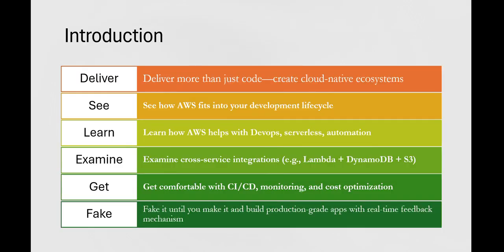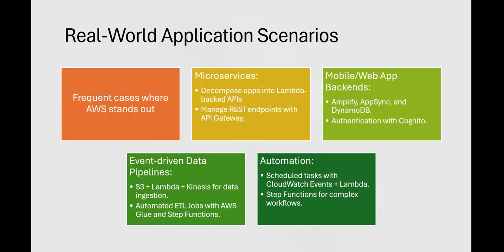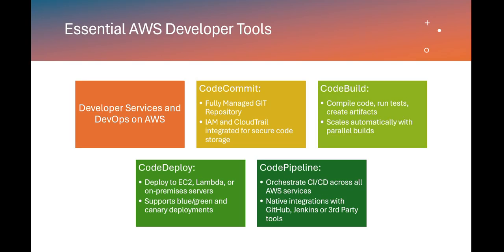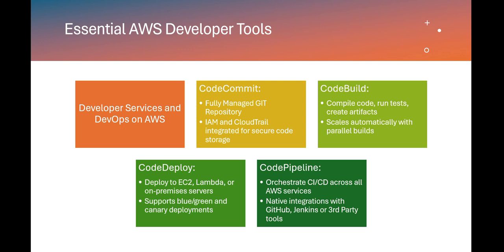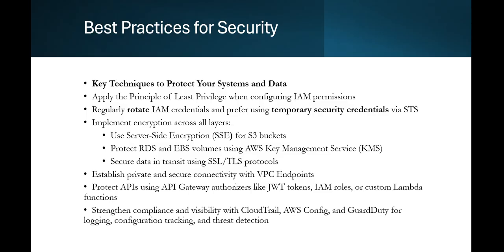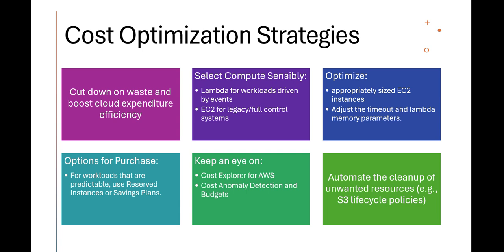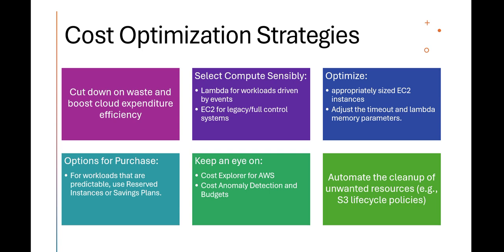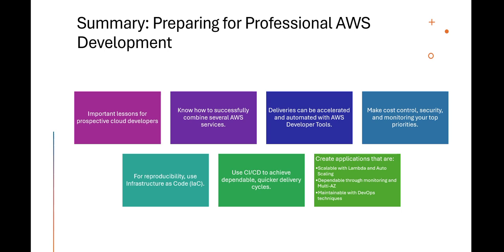AWS Developer Best Practices and Tools: Building Scalable Cloud Apps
The final video explores real-world applications, essential developer tools, and industry best practices for AWS developers. Learn how to make your apps scalable, secure, and cost-effective using AWS-native services.

What You'll Learn:

Real-world AWS application scenarios
Key developer tools: CodeCommit, CodeBuild, CodeDeploy, CodePipeline
Best practices for security and cost optimization
Monitoring, logging, and automation tips
Preparing for AWS Developer Associate certificatio